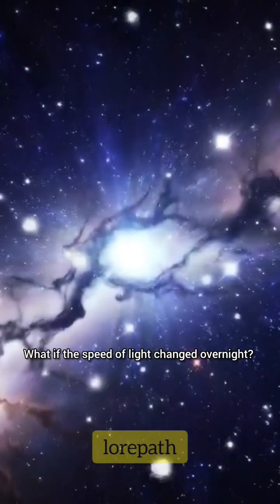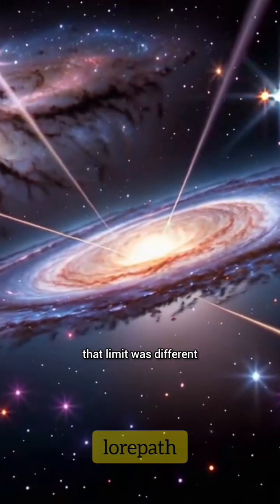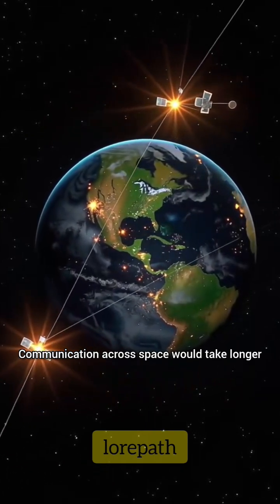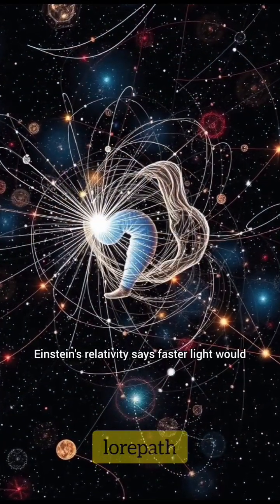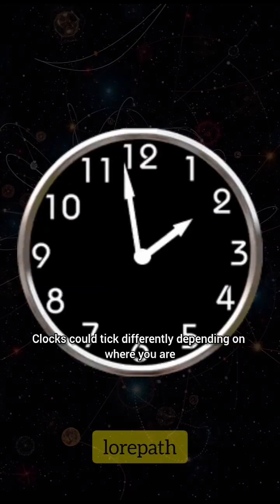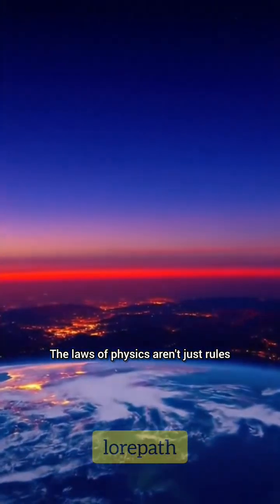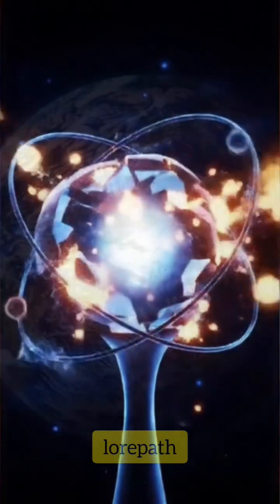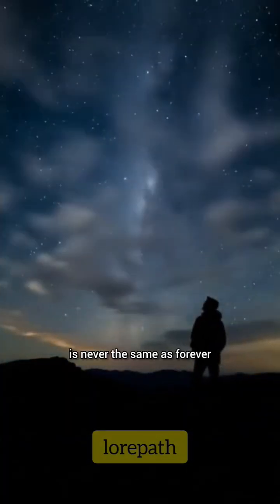"What if the speed of light… changed overnight?"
What would happen if the speed of light — the universe’s ultimate speed limit — suddenly changed overnight? From distorted time to the collapse of reality, this mind-bending science theory will make you rethink everything you know about physics. 🌌⚡